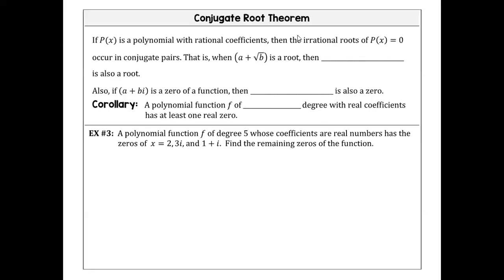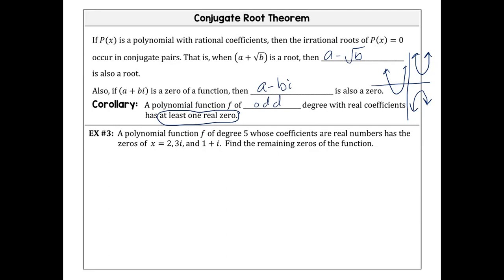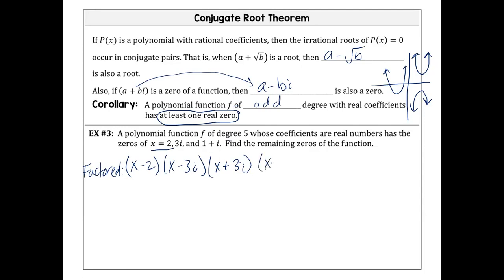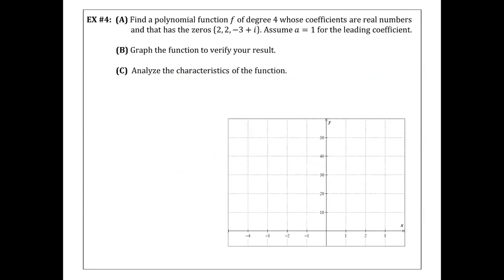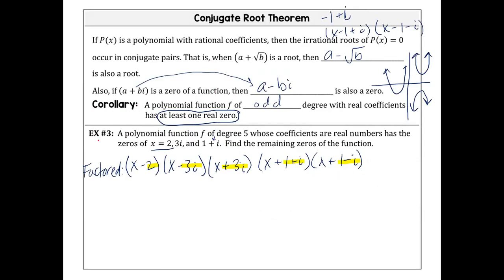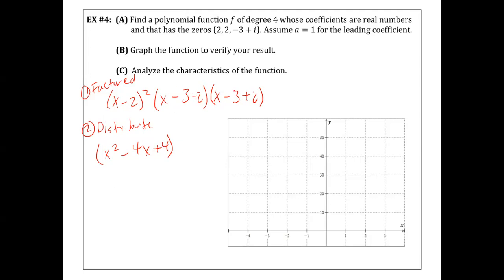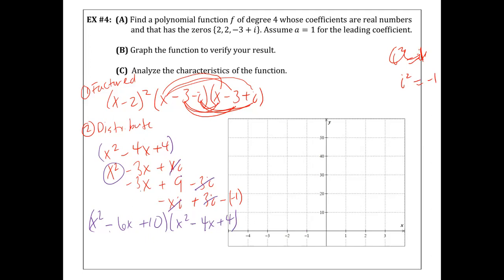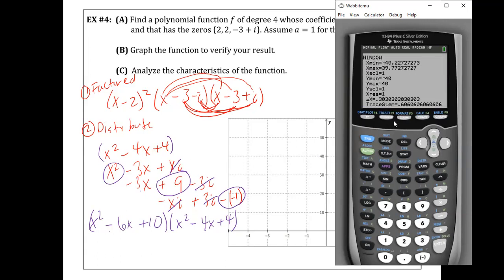1A.5 Part 1 #4 Conjugate Root Theorem